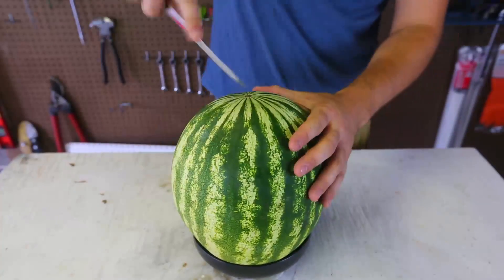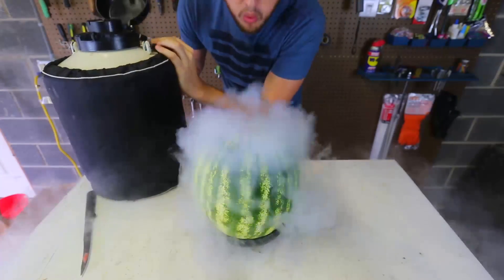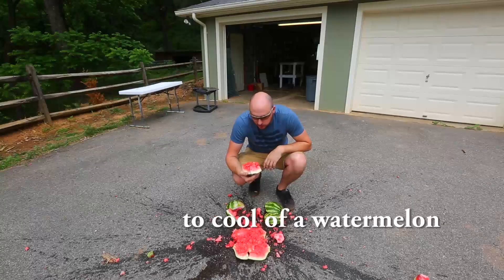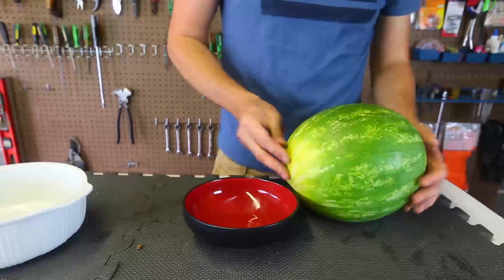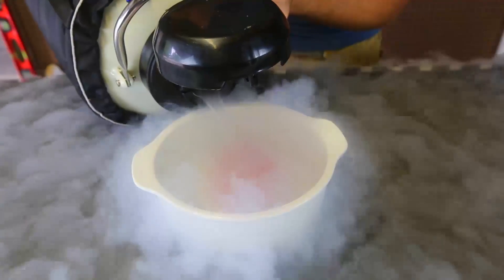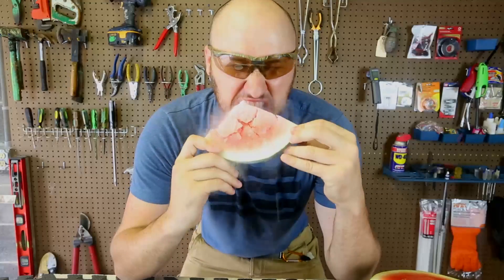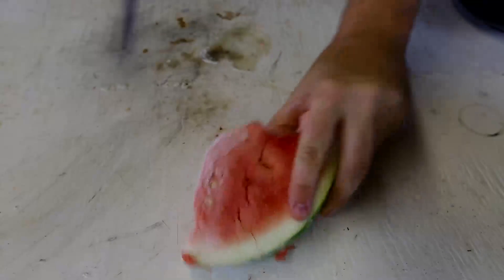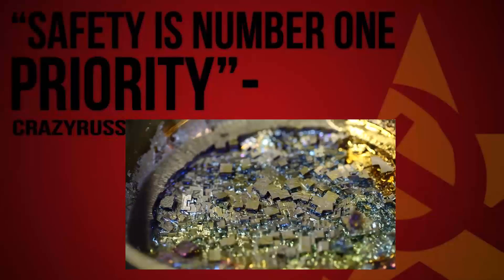Pouring Liquid Nitrogen in Watermelon